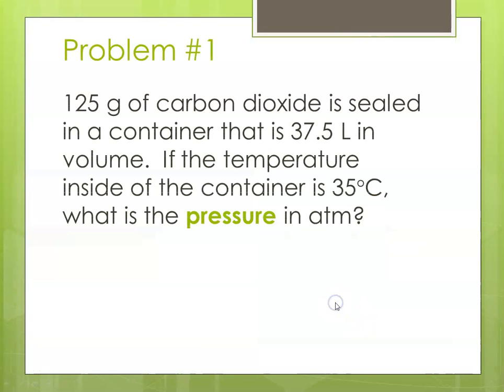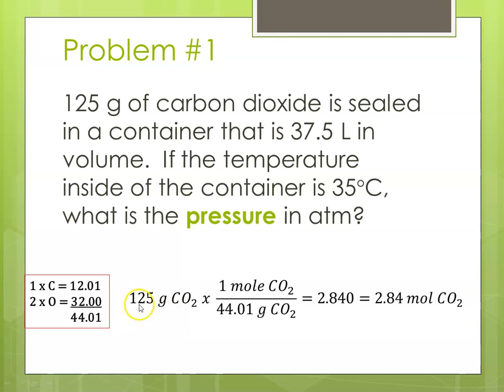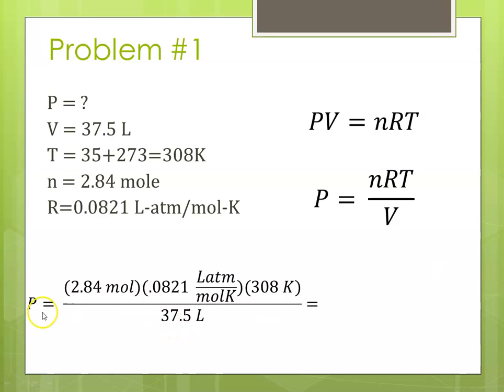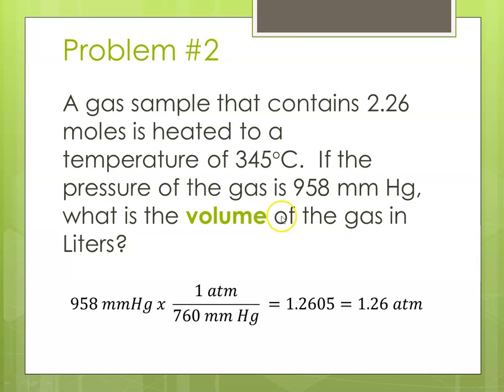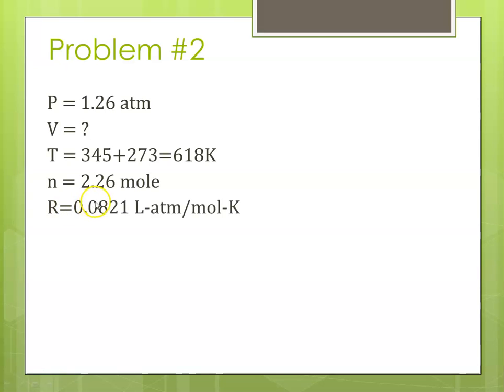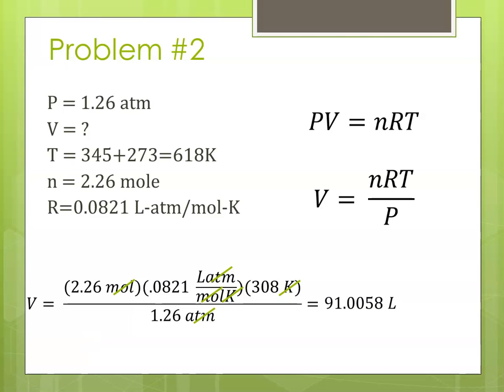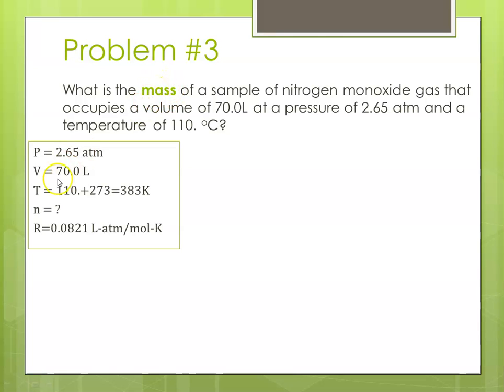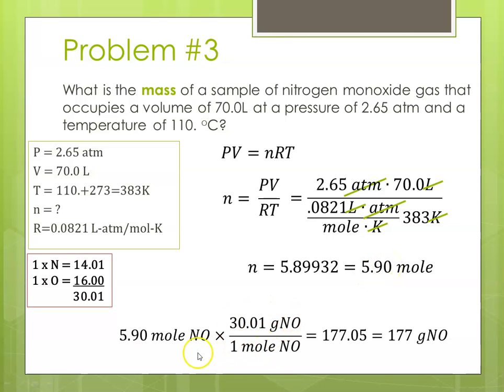CP Ideal Gas Law Problems